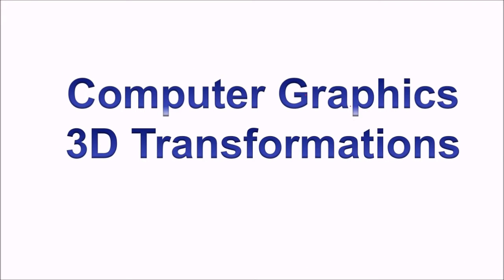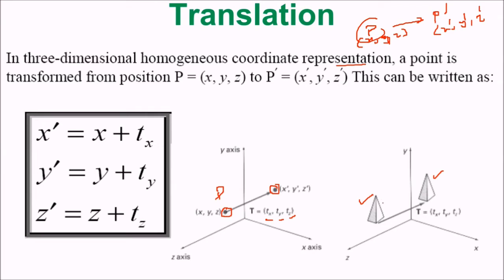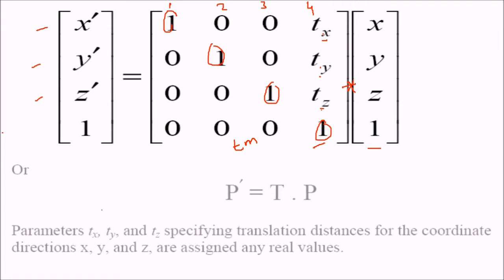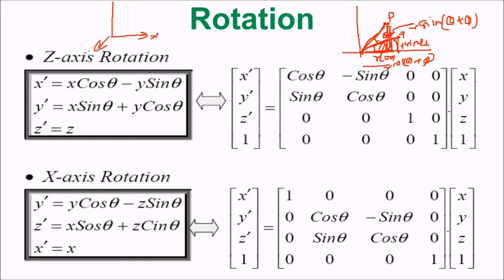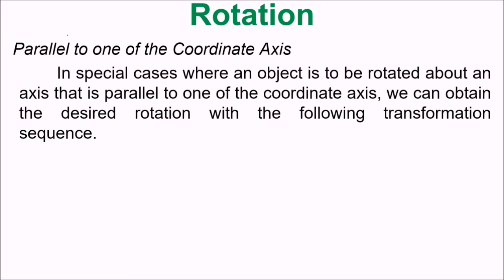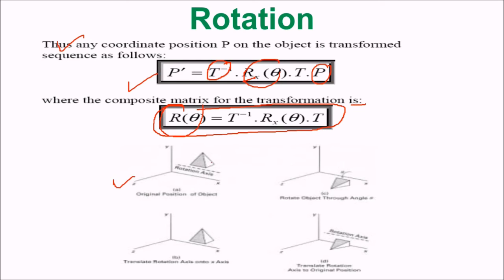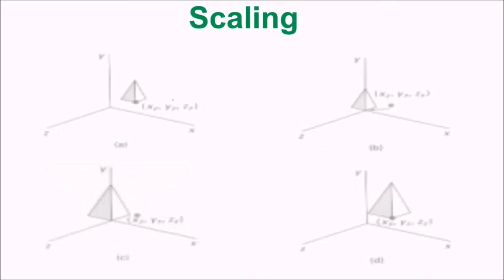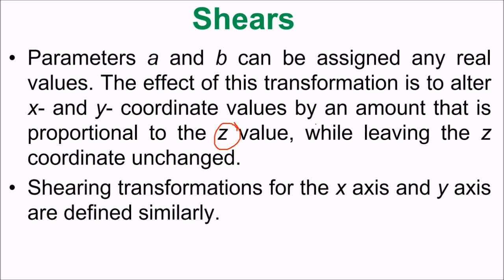Computer Graphics 3D Transformations